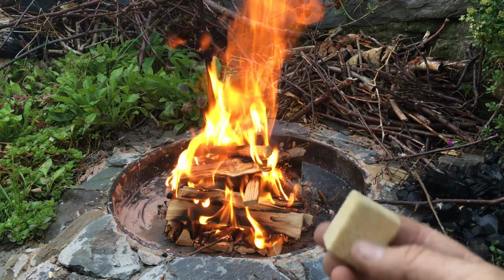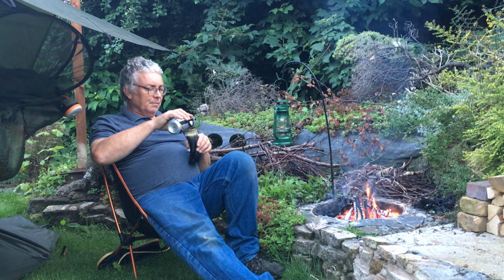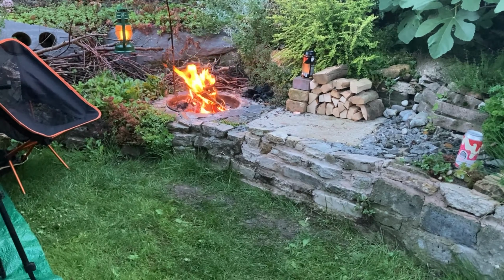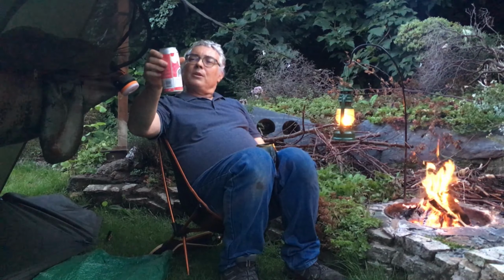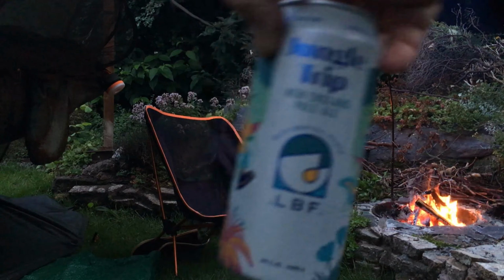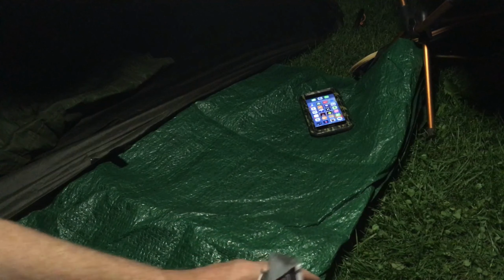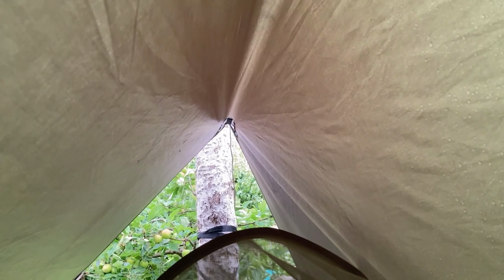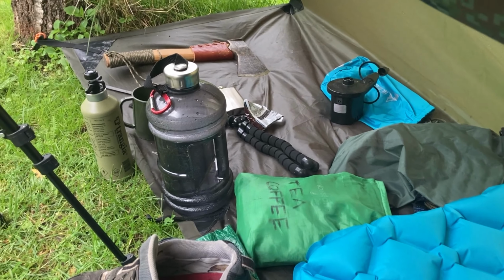another backyard camp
Another one from the backyard, sadly due to weather being crap and having other commitments, I could only manage a backyard wildcamp this time. Still nice to chill by the campfire with a few beers and a boozy hot chocolate. Not happy about the local woodpigeons waking me up at dawn however.